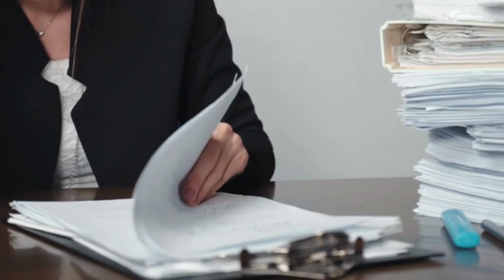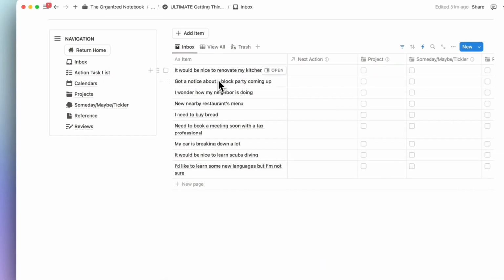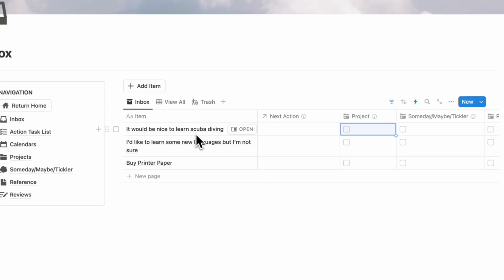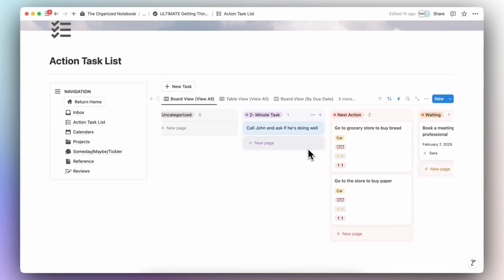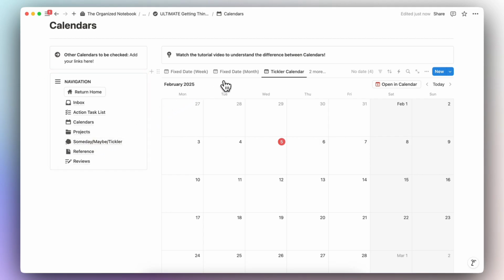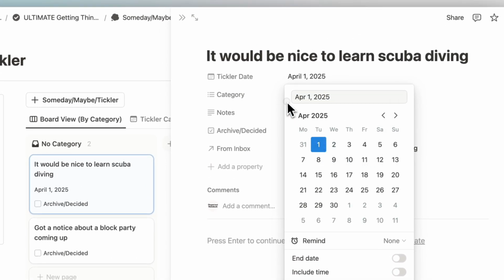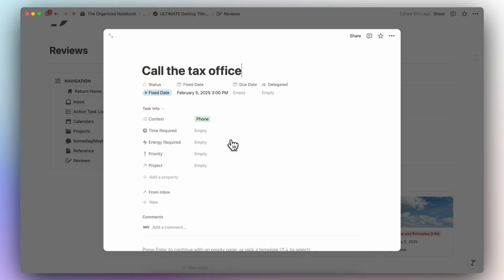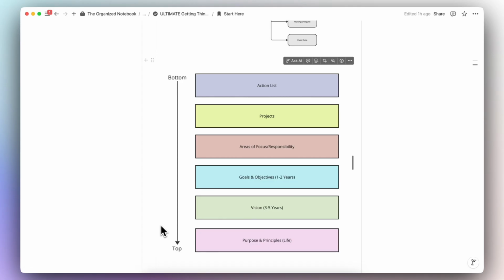How to use Notion for GTD!? | Getting Things Done System Template Tour & Tutorial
✨Check out the ULTIMATE Getting Things Done Notion Template:✨

Discover how to implement David Allen's Getting Things Done methodology with this comprehensive Notion Template. This powerful system helps you capture tasks, clarify commitments, organize projects, and maintain regular reviews to keep your mind clear and focused.

In this video, I'll walk you through the essential features of the template, including the inbox for capturing ideas, action lists for managing tasks, project databases, and the weekly review system. Learn how this GTD-inspired template can help you achieve stress-free productivity and maintain control of your commitments.

⏱️ Time Stamps
0:00 Intro
0:38 GTD System Overview
1:26 General Template Overview
3:13 Inbox
7:36 Action Task List
12:30 Calendar
14:13 Projects
18:00 Reference
18:35 Reviews

❗Full disclosure: we are a Notion Partner, so when you sign up with my link, you also help support us and our content! The Organized Notebook is not a certified GTD coach, this video & template is purely inspired by it and it is our own interpretation of the methodologies.